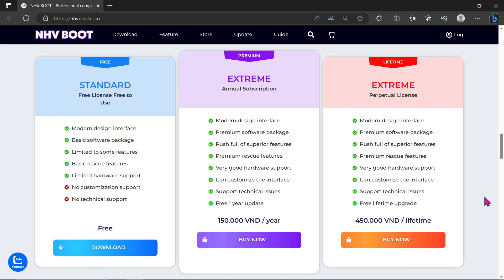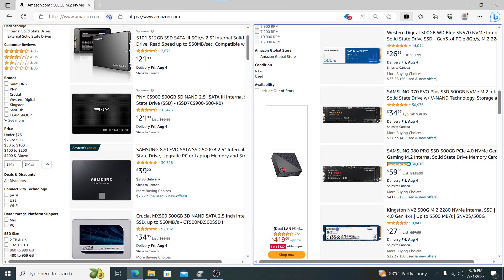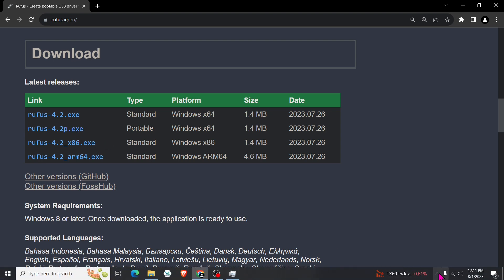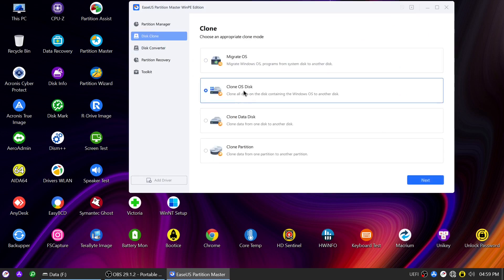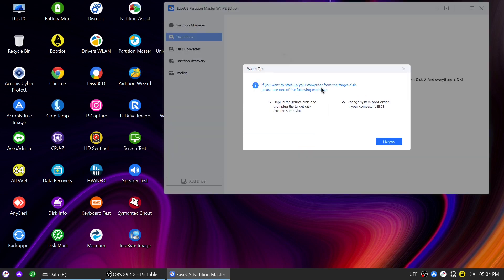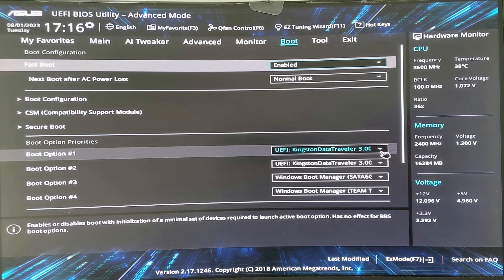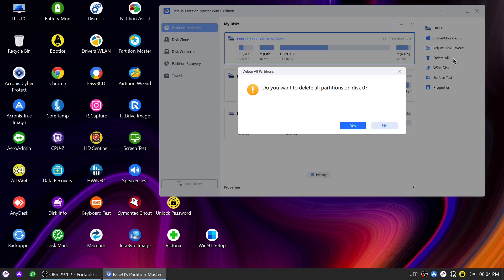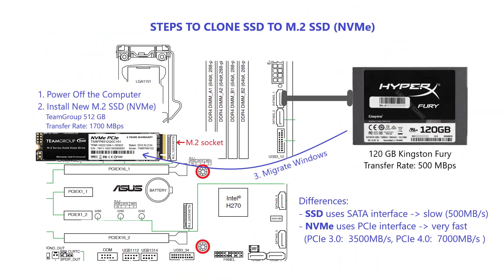How To Clone SSD to NVMe Using EaseUS Partition Master WinPE - Version 17.8 (2023)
In this step-by-step guide, we'll show you how to clone your SSD to a larger NVMe drive using EaseUS Partition Master WinPE edition from NHV Boot, a computer rescue toolkit. Upgrading to an NVMe drive can significantly improve your computer's speed and performance without losing any data or reinstalling Windows. Watch the video and follow along to enjoy the benefits of a faster and more spacious NVMe drive!

Instruction For Manually Change The Boot Device in BIOS
If you choose to manually change the boot device in the computer BIOS, follow these two steps:

Step 1: Restart the computer and press the designated key (usually F2, F1, F8, F10, F11, F12, or Delete) when prompted to enter the BIOS.
Step 2: Navigate to the 'Advanced Settings' or 'Boot Priority List' section and locate the current boot disk in the priority list. Change the order so that the new disk is set as the priority #1. Remember to save the settings before exiting the BIOS.